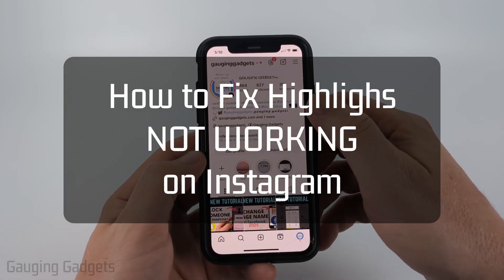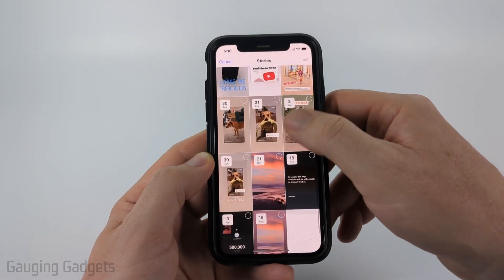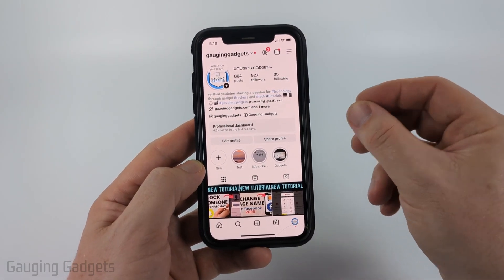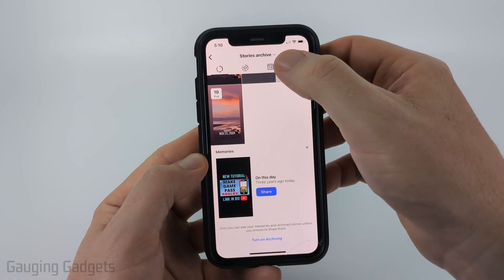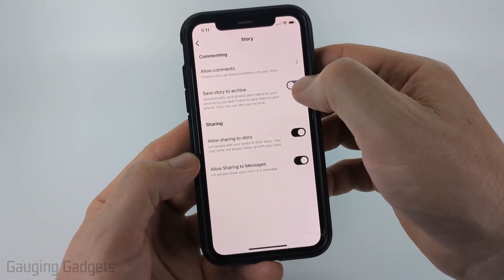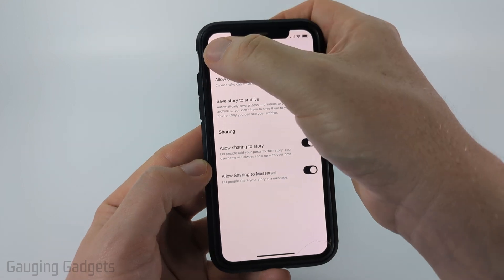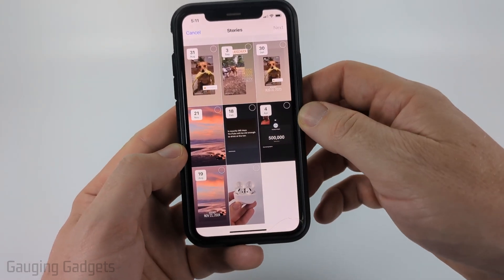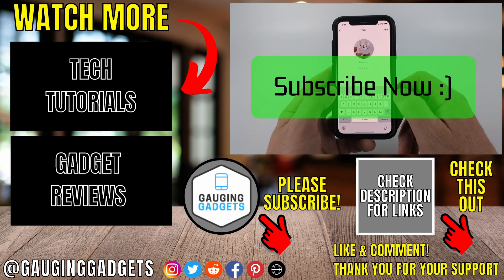How to Fix Highlights Not Working on Instagram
How to Fix Instagram Highlights Not Working? If your Instagram Highlights are not showing, missing, or failing to load, don’t worry. In this tutorial, I’ll show you step by step how to fix Instagram Highlights not working on your iPhone or Android by adjusting app settings, clearing cache, and updating Instagram. This means you’ll be able to restore and view your Instagram Highlights without issues.